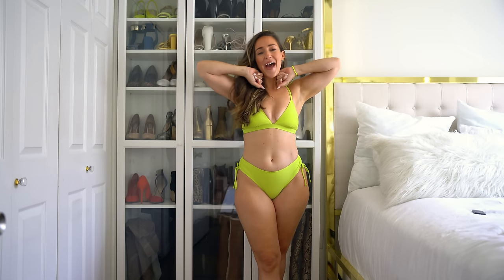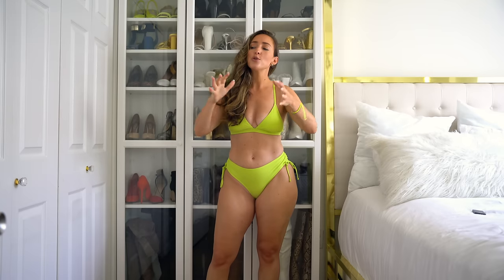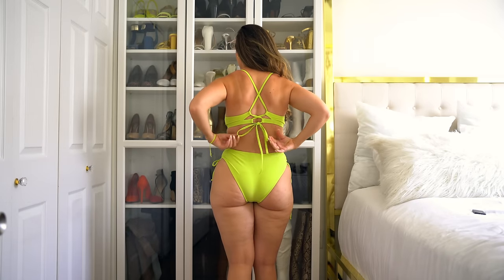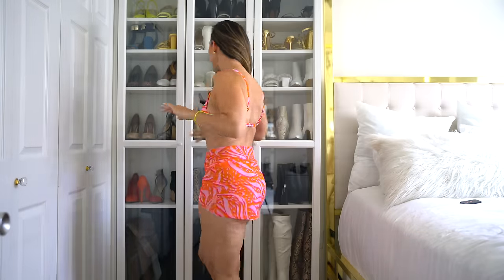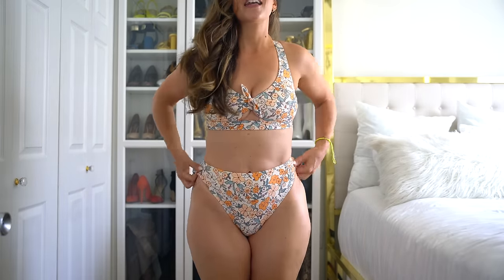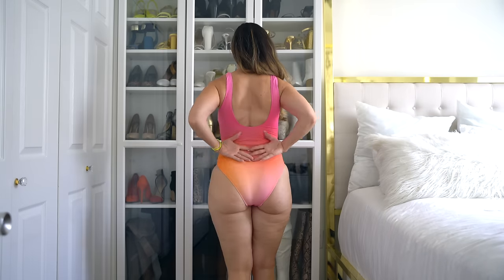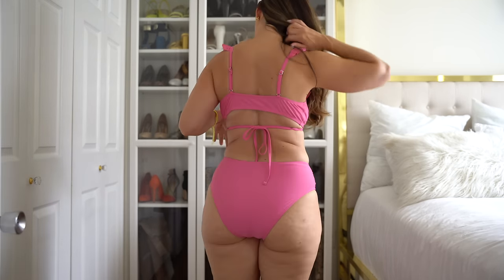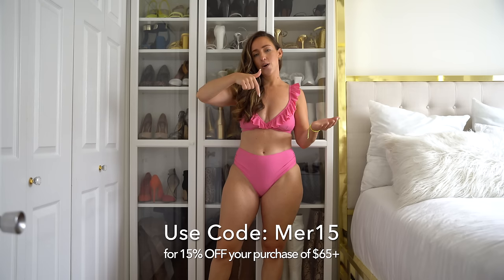Summer Swim Haul & Try On with Cupshe [+15% OFF w/ code Mer15]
It's FINALLY warm out in the Northeast of the US which means it's SUMMER baby!! Cupshe has made it into my number one slot for finding the BEST fitting bathing suits...ever!! Check out some of my faves!

USE MY CODE:Mer15 (15% off all site , minimum purchase of $65.00 )

My sizes:
Height 5'7"
Bust 36"
Waist 29"
Hip 44"
Top M
Bottoms M
Pants 8/10

SHOP the items in my video:
Wearing a size M in everything

1. Kasandra Cut Out Scoop Bodycon Dress/M
2. Street Art Back Tie Lace Up Bikini Set/M
3. Street Art Triangle Adjustable Straps Bikini Set/M
4. Pool Party Ruffled Wrap Bra And Hipster Bikini Set/M
5. Radiant Sun Ombre One Piece Swimsuit/M
6. Abigale Blue Criss Cross Back Tie Ruched Bikini/M
7. Spring Macaron One Shoulder Cutout And High Waist Bikini Set/M
8. Elodie Ditsy Floral Self Tie Bikini/M

Venmo @meridethmorgan

✭Sponsored Post with Cupshe✭